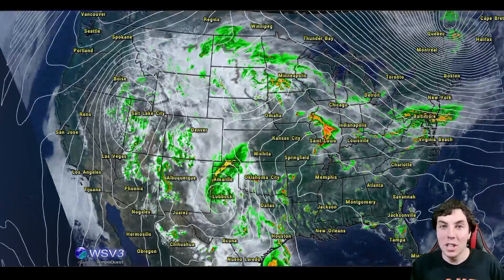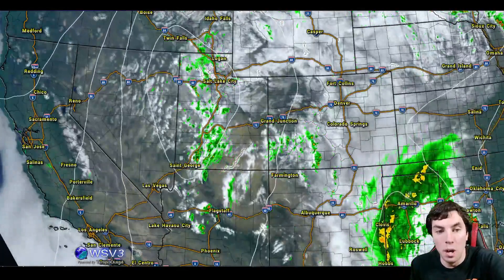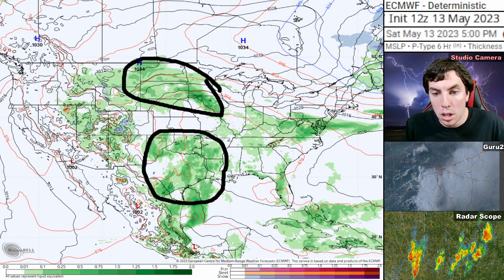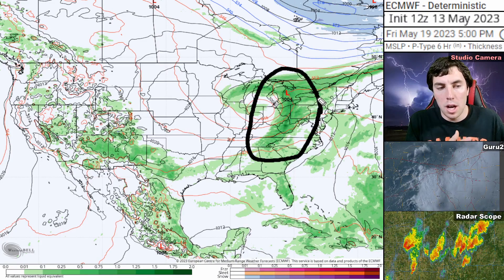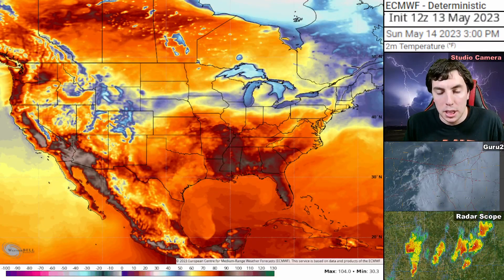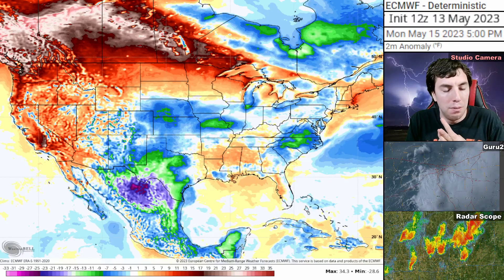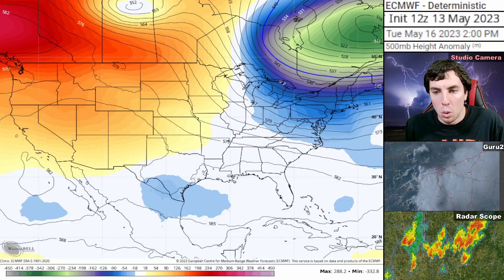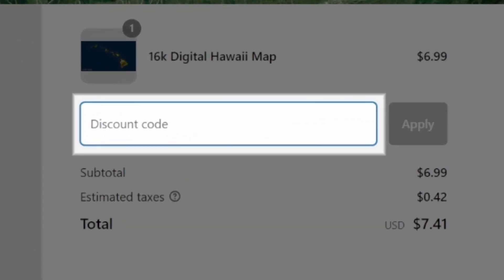A Interesting Weather Pattern Is Here - Record Heatwaves Across Canada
A round of record breaking heat is in full swing across the pacific northwest as large scale omega ridging is in place as 500mb heights build to 588dm over western Canada. This ridge is amplifying due to cut-off lows over TX and the Rockies. But not only that this pattern could last into next weekend.

Video Chapters:
0:00 - Intro
0:29 - Current Weather
2:12 - Look Ahead Into Upcoming Week
4:26 - Serious Northwest Heatwave
7:11 - 500mb Height Chart
8:19 - Trilogy Maps Promotion
9:13 - Outro

Go Cheackout Our Weather Blog Today!

WeatherForce Discord Server Has Returned!